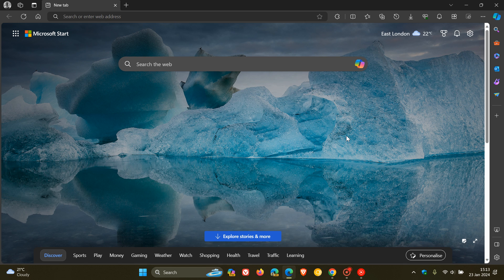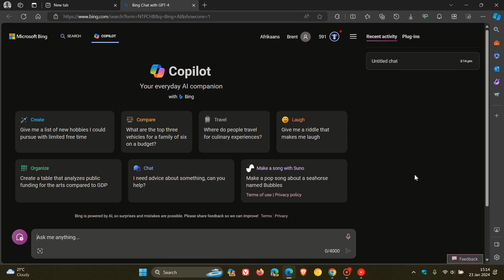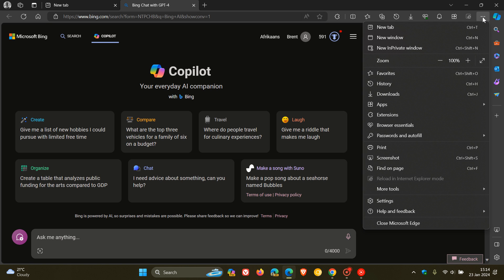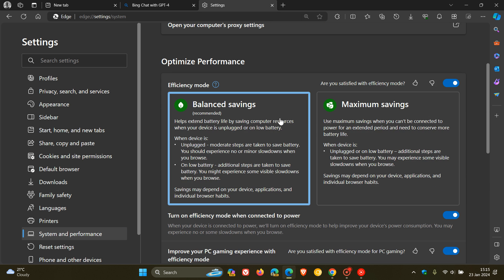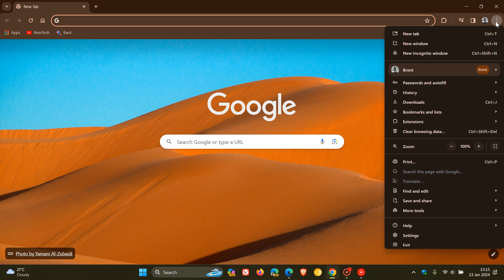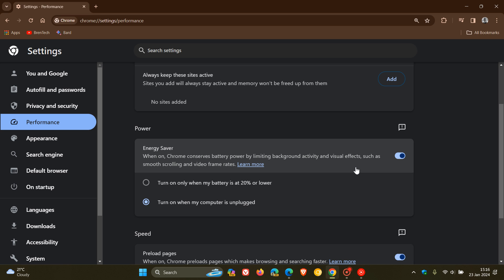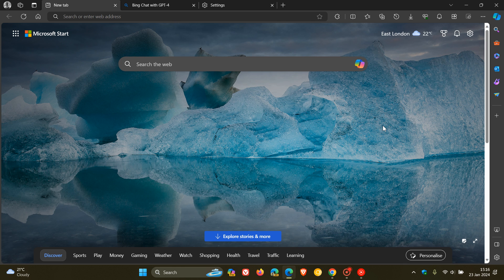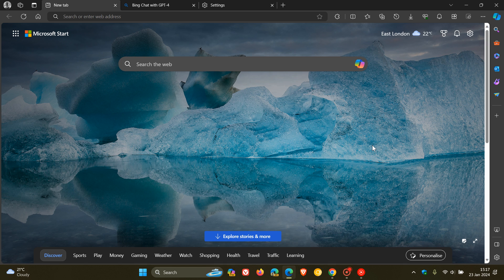Copilot experiencing Performance issues in Edge or Chrome - This could be why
According to Microsoft, Efficiency mode in Microsoft Edge and Energy Saver in Google Chrome could be the culprit.